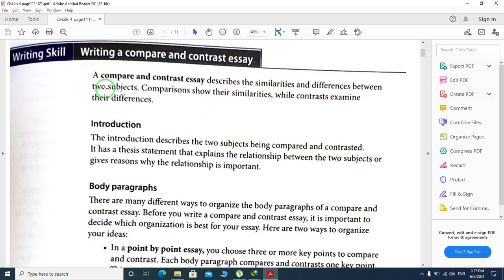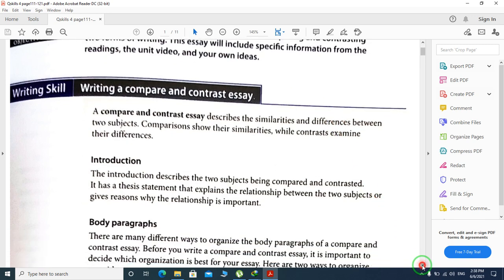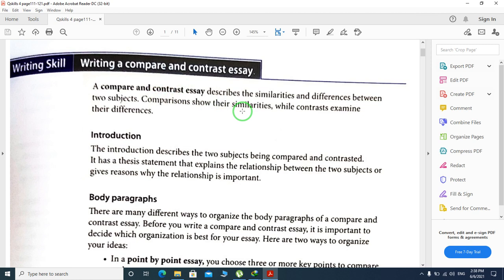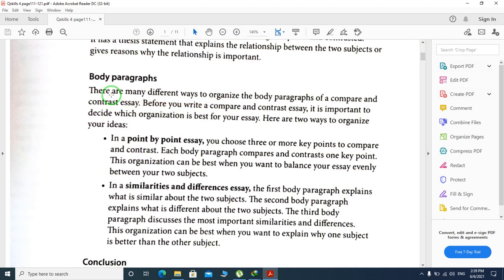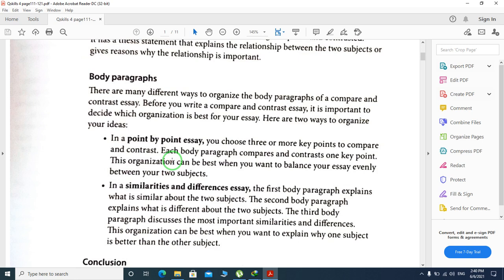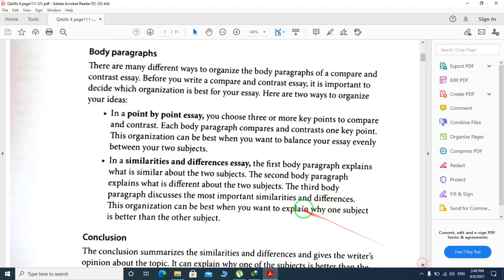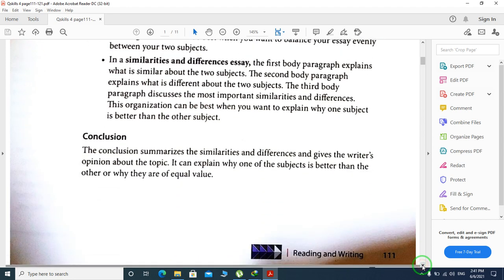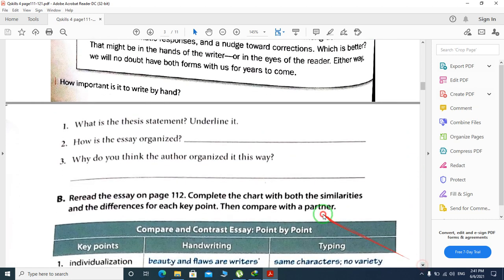20th Lesson Class 2116